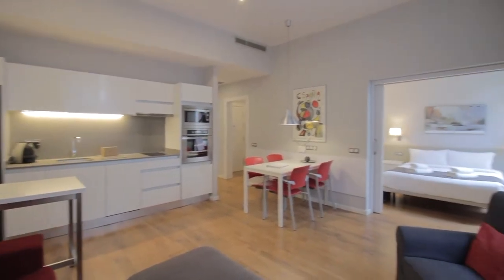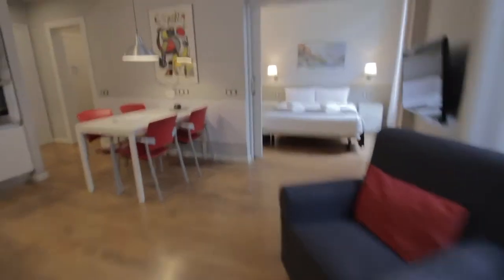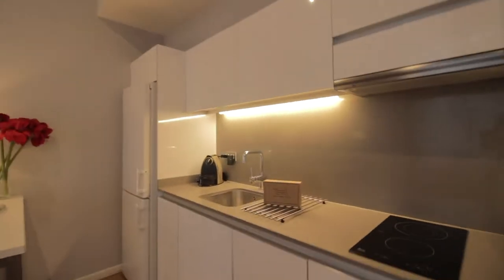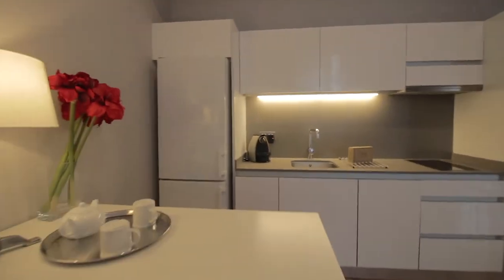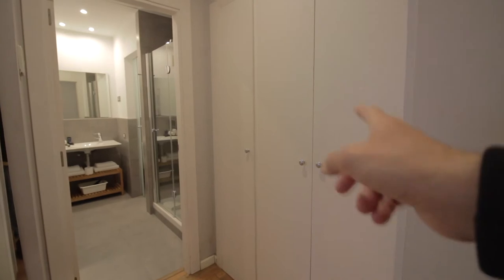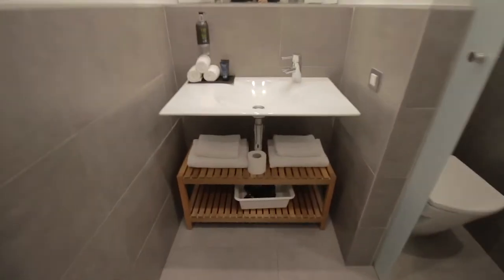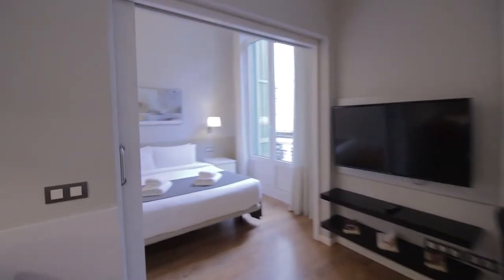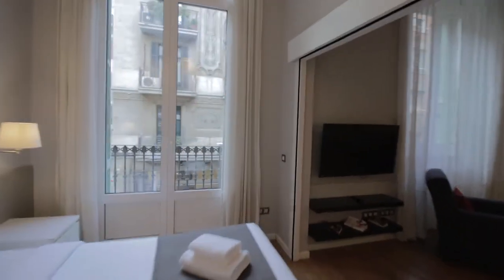Whole 1 bedrooms apartment in Barcelona - Spotahome (ref 453838)